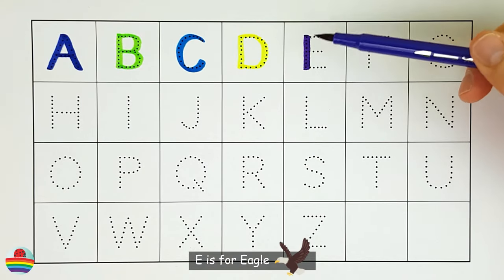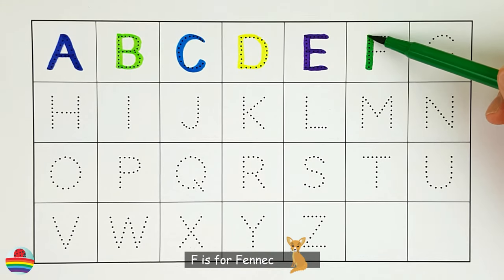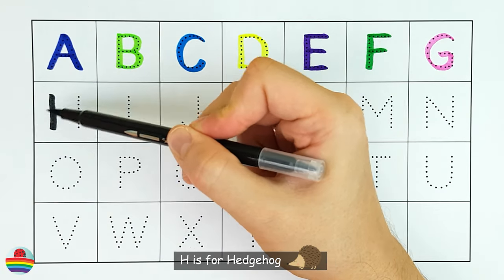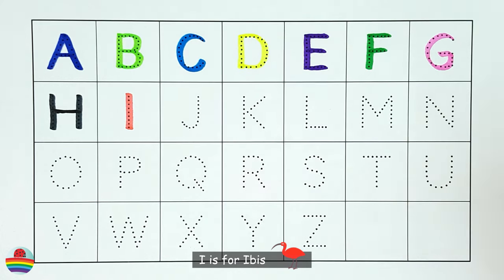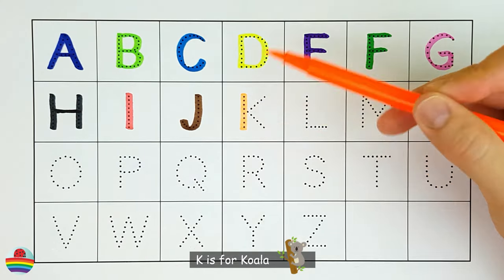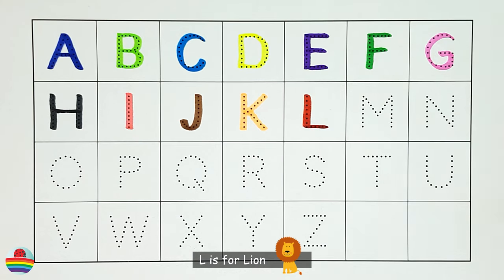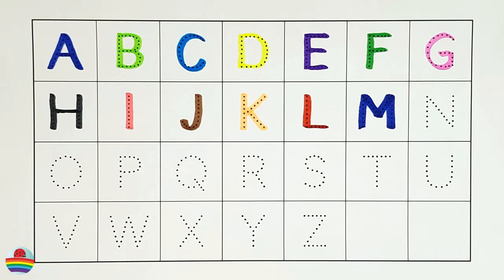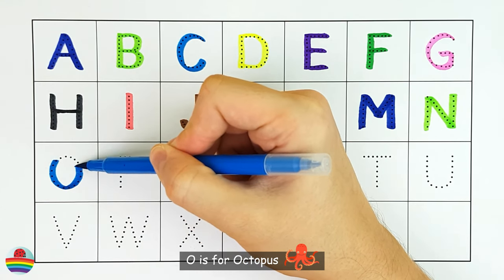Learn the Letters of the English Alphabet from A to Z